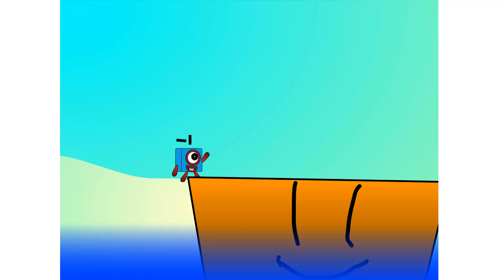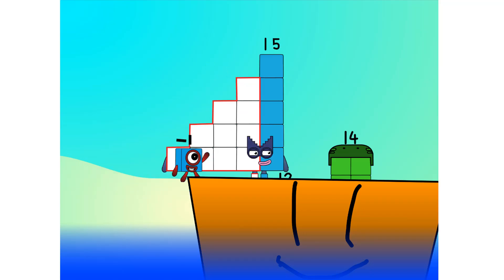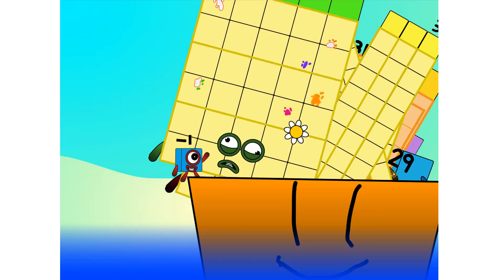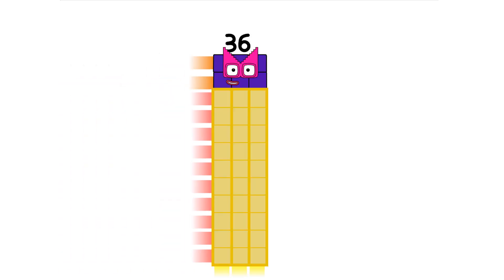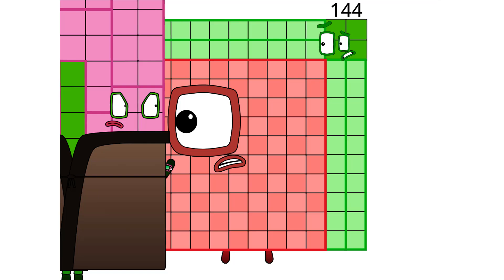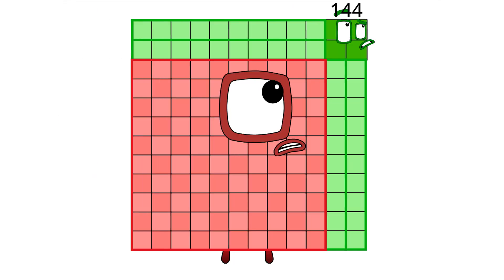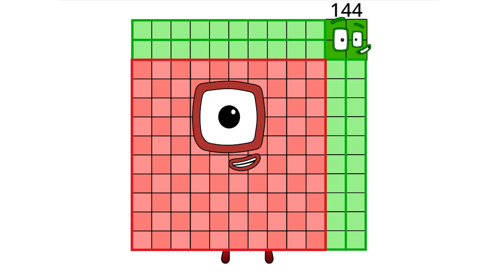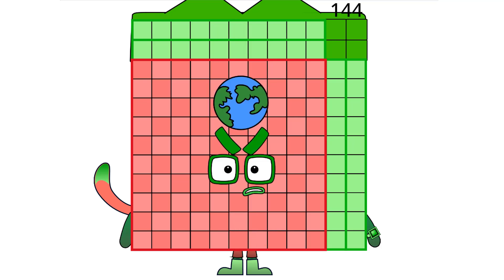Numberblocks Math: Learn Adding Numbers | Numberblocks Sneezes | LEVEL 2 | #178